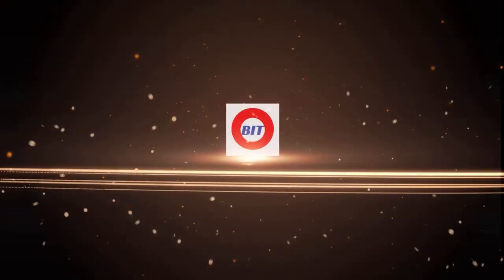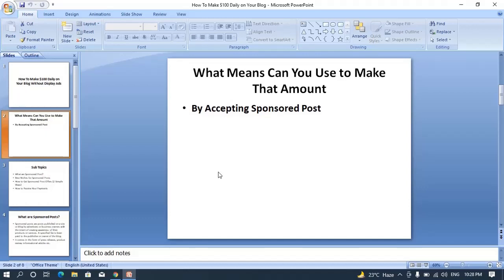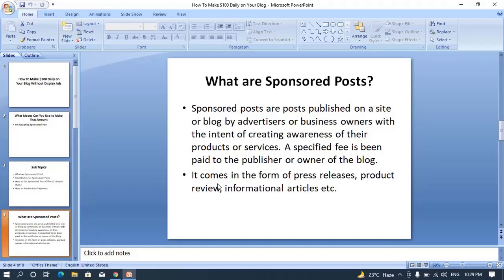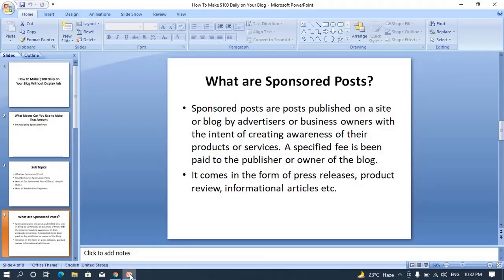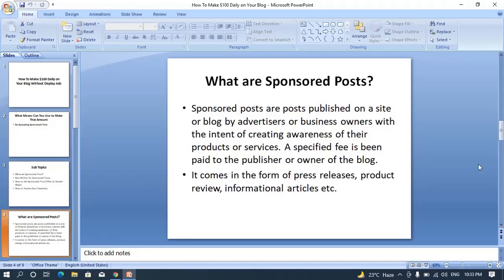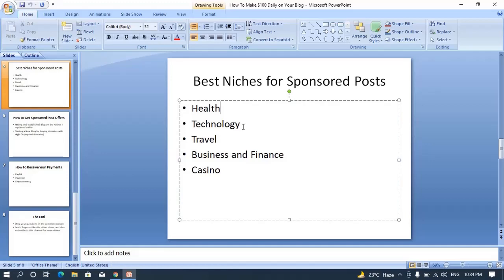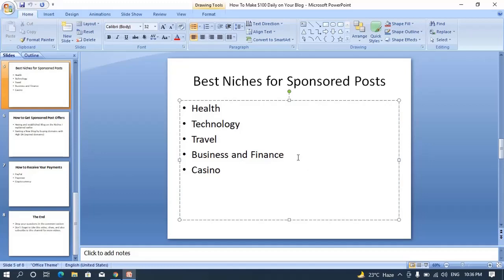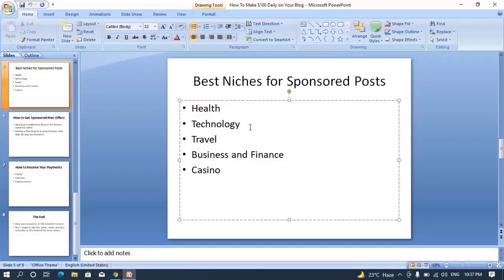How to Make $100 Daily on Your Blog Without Display Ads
In this how to make money from blogging video, I will be showing you ways you can make a minimum of $100 daily from your blog from sponsored posts. This video is for those whose blog are yet to be approved by any display ads network, and those who still want to get extra passive income from sponsored/paid posts using their blogs.

This is one passive income idea you should use to start making money online from today.